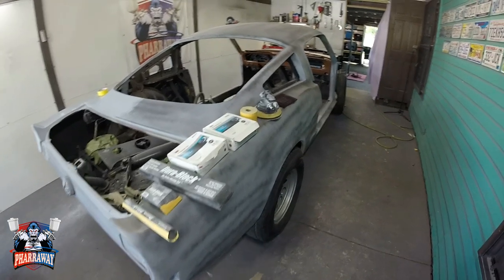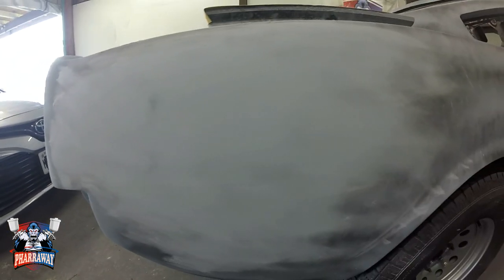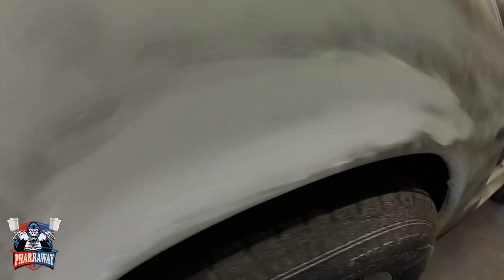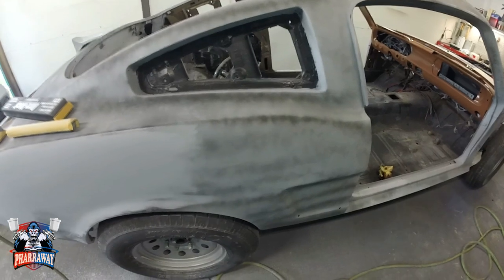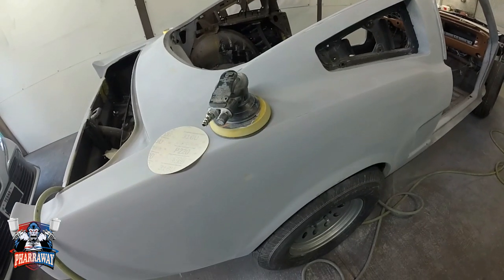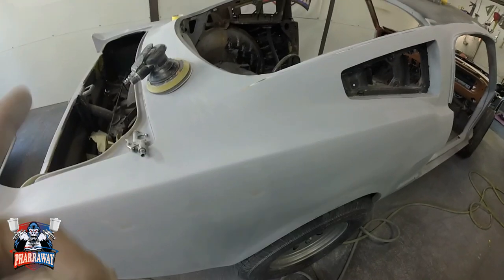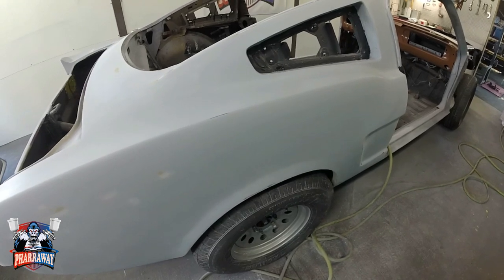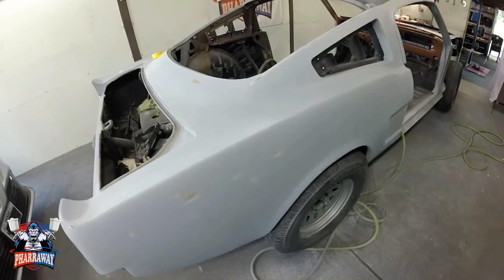DIY How To Block Sand Primer To Get It Ready For Paint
Dura blocks
320 grit
Da Sander
Interface Pad
Scotch-Brite Maroon
like 90 quick check